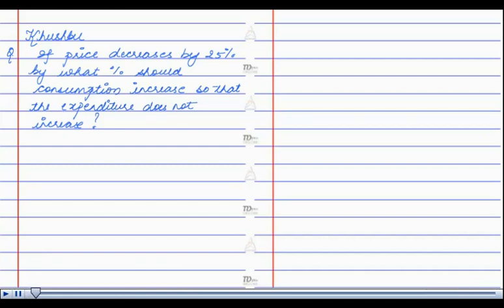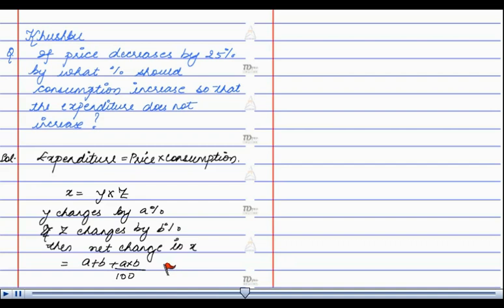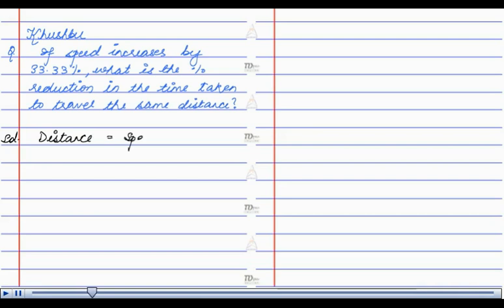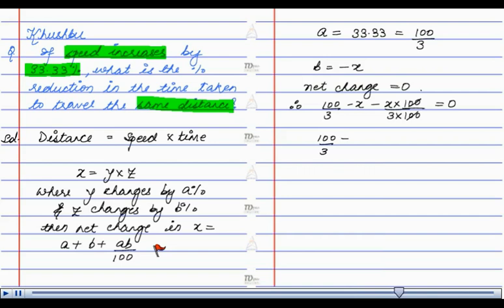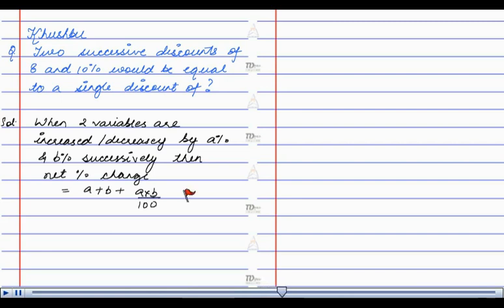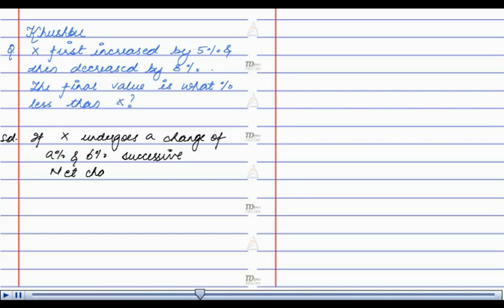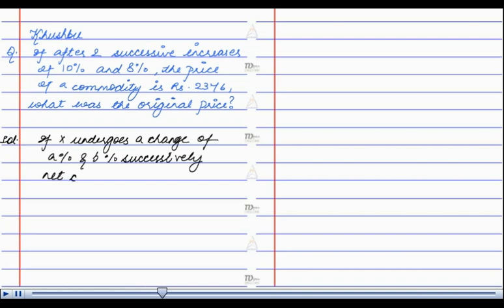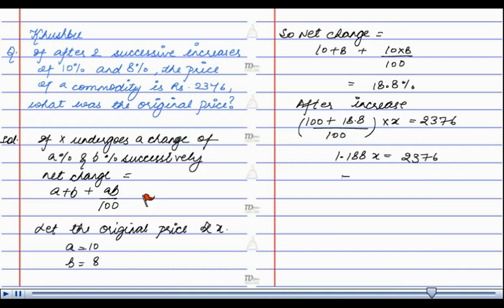Data Interpretation (DI) - Advanced - # 11 (CAT/CLAT/BankPO/SSC)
FOR ALL APTI TESTS ~ Data Interpretation - Advanced level